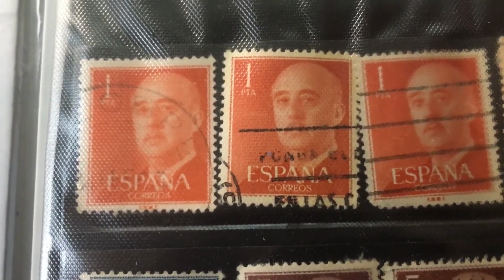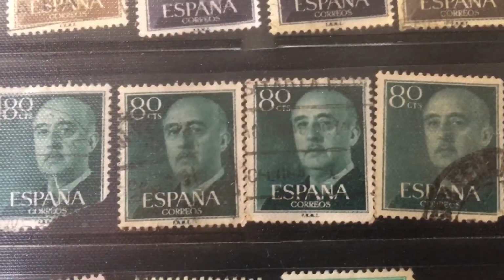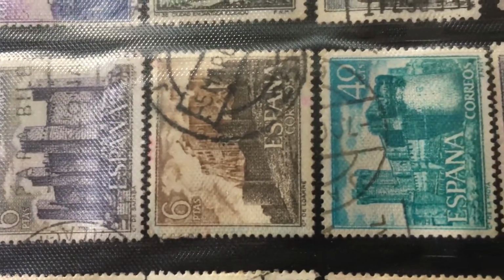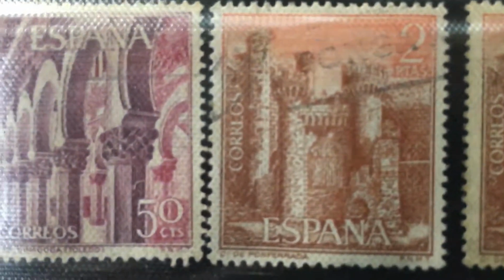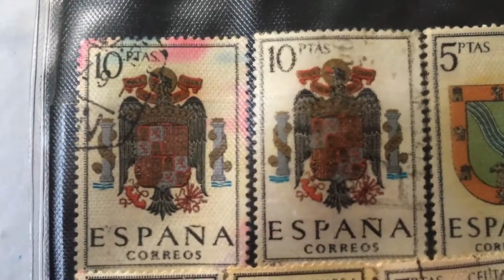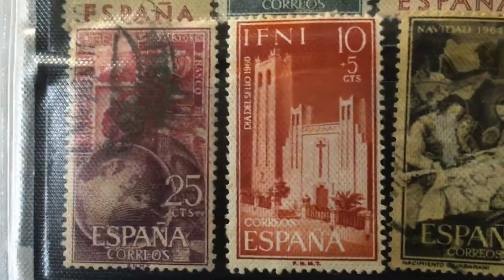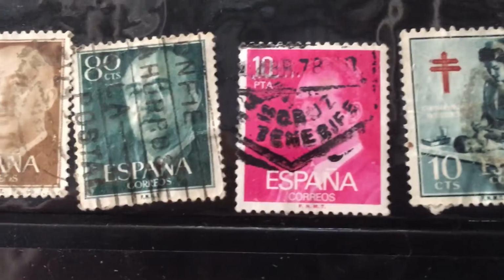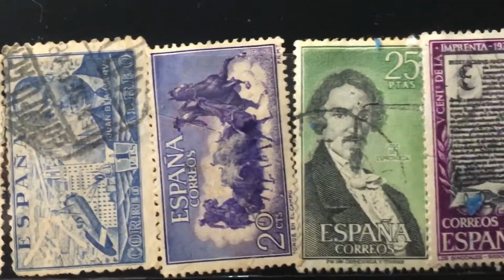Part 9 - Espana ( Spain) stamp collection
Rare Espana stamps, Spain Postal stamps . B N Nagaraj